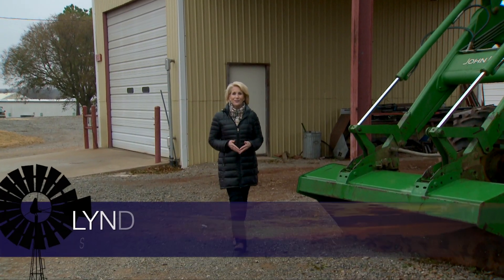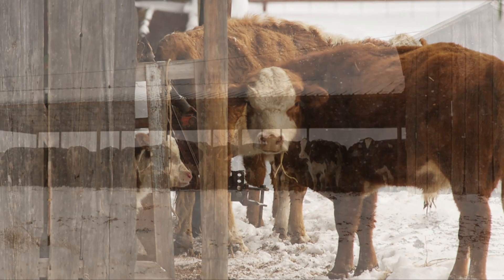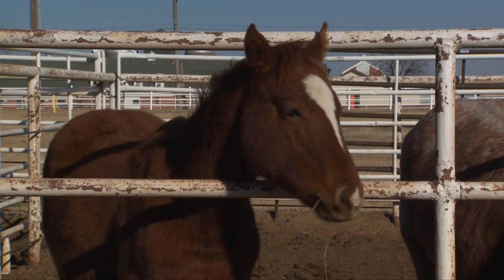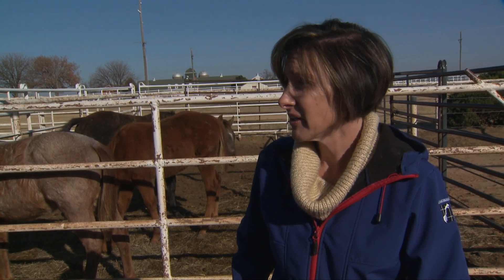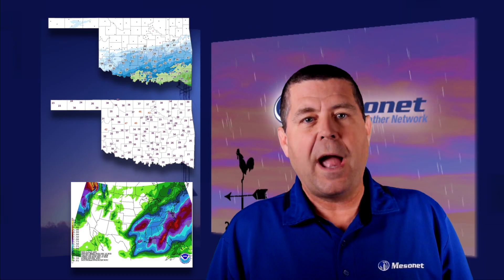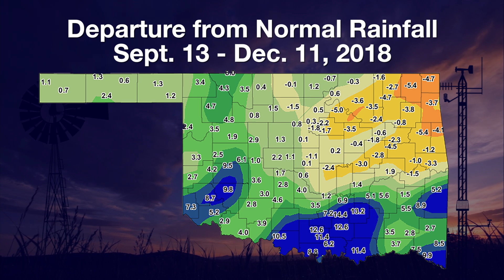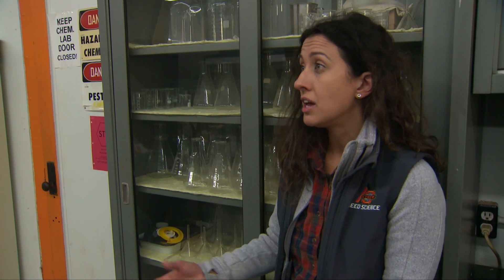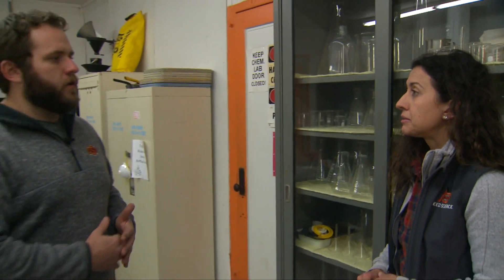Sunup Full Show (12/15/18)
This week, we learn how cattle and horses handle cold weather from Dave Lalman and Kris Hiney.

- Misha Manuchehri explains why mixing order plays a role in the effectiveness of pesticides.

- In the Mesonet weather report, Wes Lee looks at the impact tropical rains had on the state over the past week. Gary McManus shows us the changes in the drought over the past six months.

- Kim Anderson shares what the latest WASDE report means to the price of wheat in Oklahoma.

- In Cow-Calf Corner, Glenn Selk explains how feeding cattle later in the day can help ensure calves will be born during the daylight.

- Finally, Brian Arnall puts on his orange lab coat to explain the complete nitrogen cycle.

Join us for SUNUP:
SUNUP.OkState.edu
YouTube.com/SUNUPtv